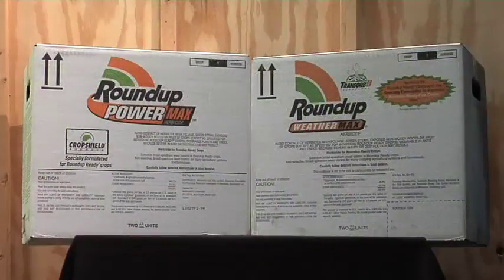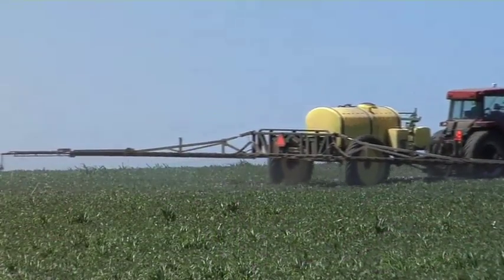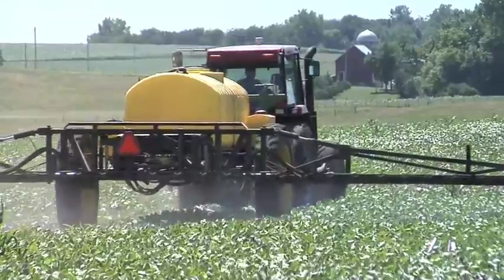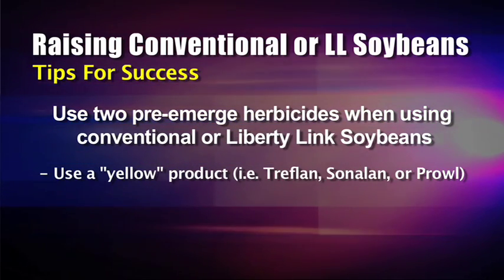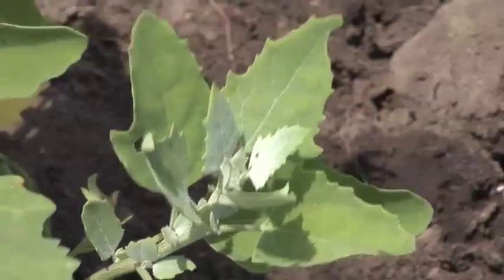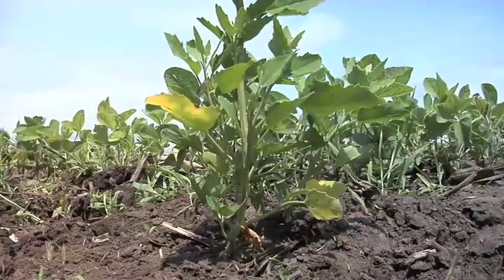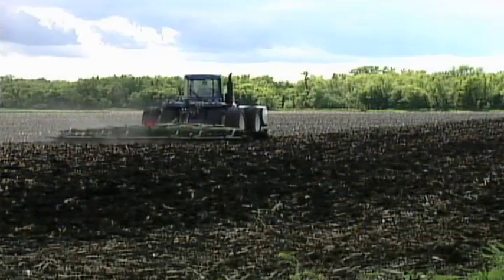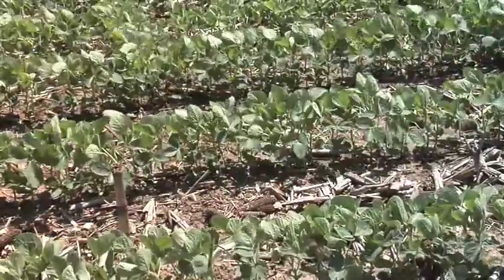RR,LL,&Conv Beans (From Ag PhD #551)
Brian & Darren talk about Roundup Ready, Liberty Link, & Conventional Soybeans.